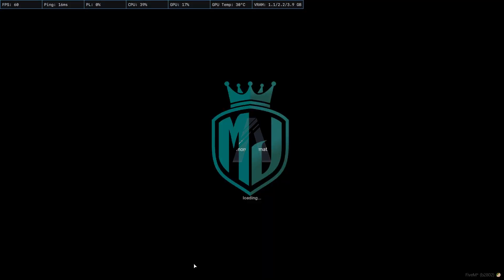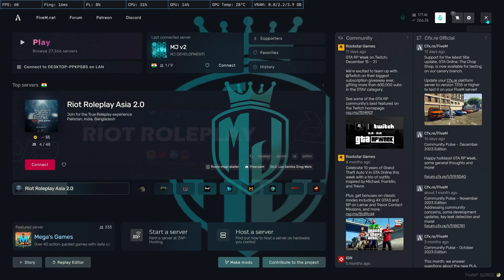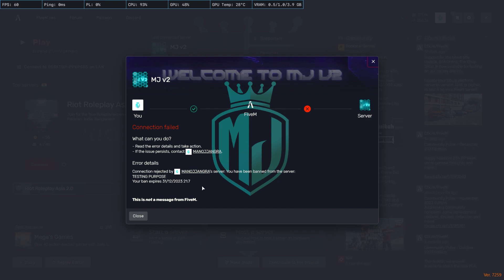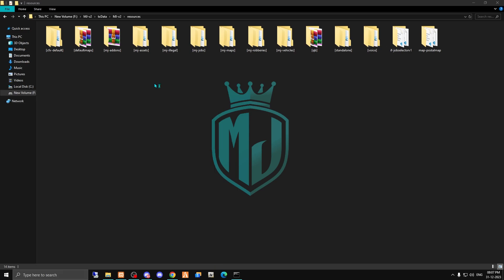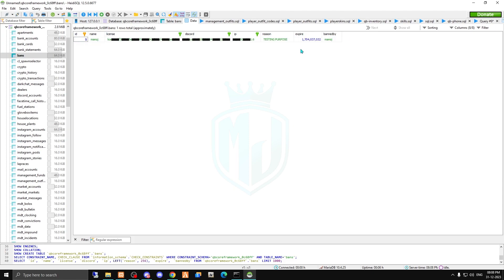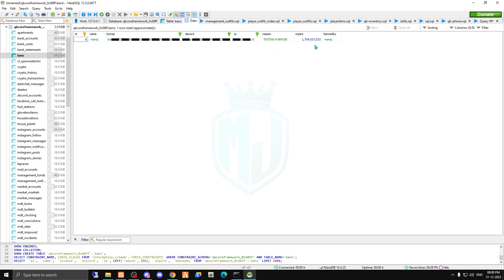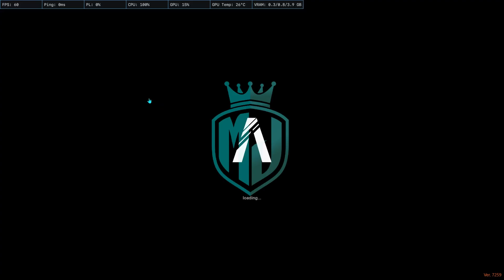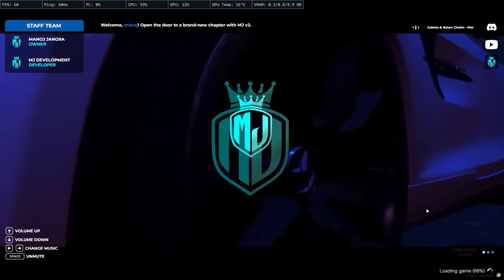HOW TO UNBAN PLAYERS ? | FiveM Roleplay Scripts | FiveM Tutorial 2024 | MJ DEVELOPMENT